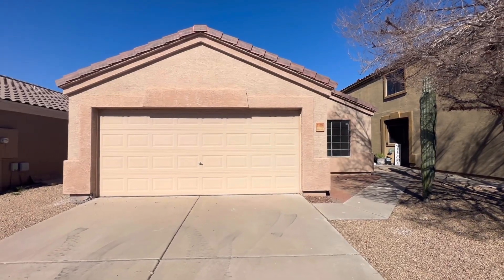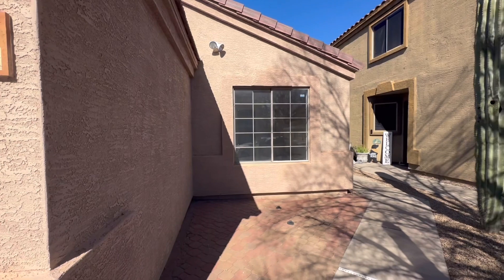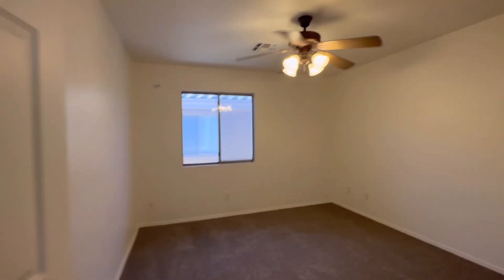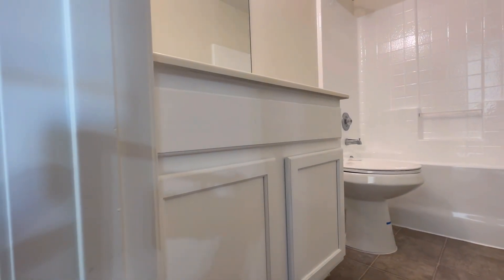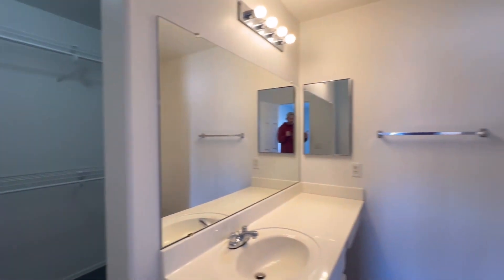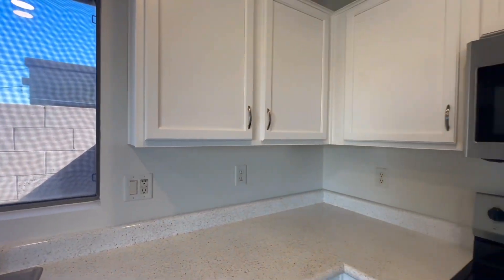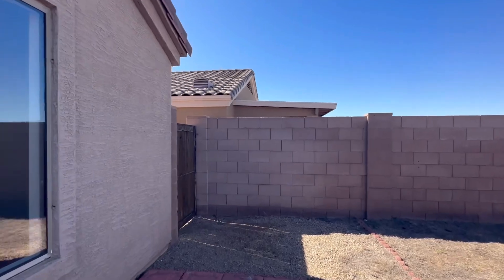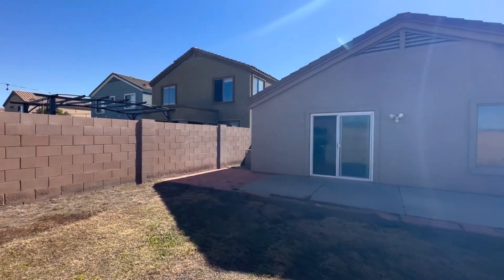Mesa Arizona House Tour $361,000 1,300 Sqft, 3 Beds, 2 Baths (Top Realtor in Mesa)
Home for sale in Mesa, Arizona! Three bedrooms, two bathrooms with a two-car garage! Lots of updates! Built in 2001 by DR Horton.

Briley Brothers
Dustin Briley
Jamison Briley

Courtesy Listing: Opendoor Brokerage, LLC

Mesa Arizona House Tour $361,000 1,300 Sqft, 3 Bedrooms, 2 Baths (Top Realtor in Mesa)

Top Realtor in Mesa Arizona